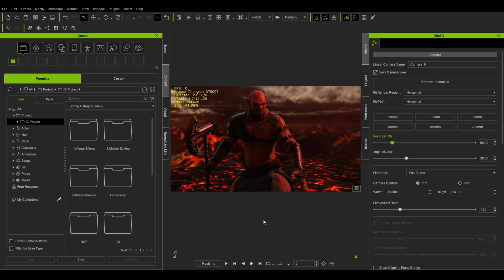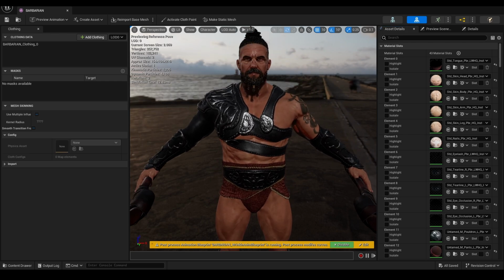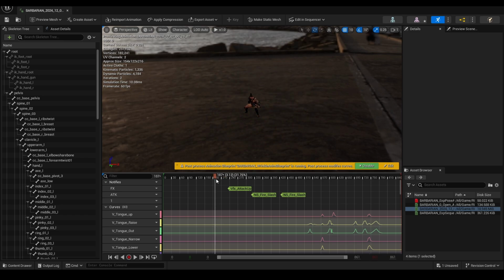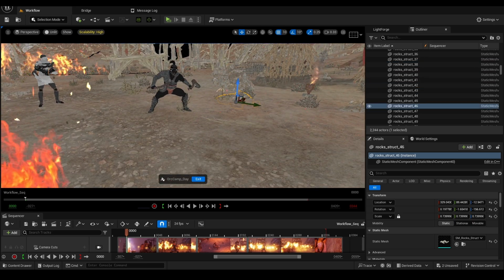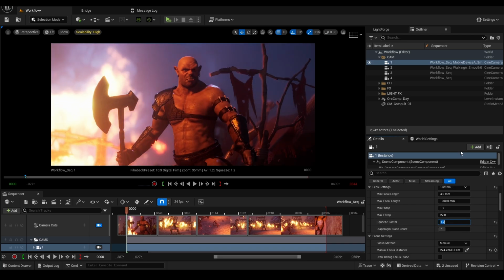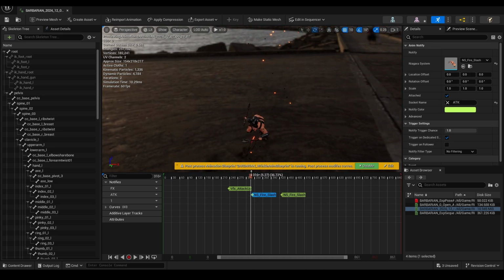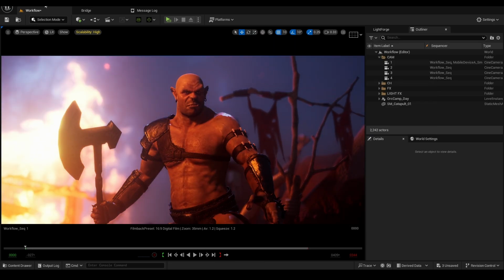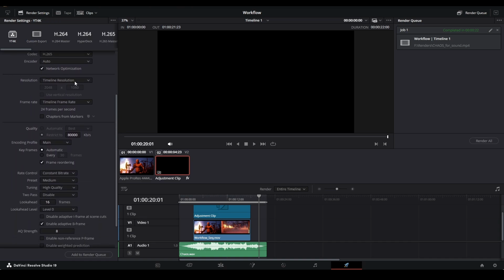My ICLONE 8 to UNREAL ENGINE 5 workflow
My workflow from Iclone to Unreal Engine.